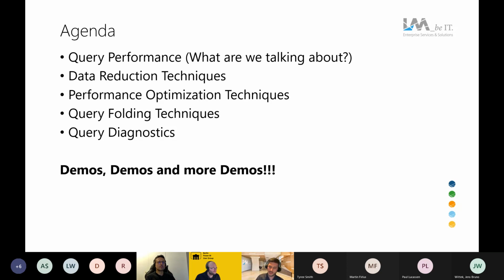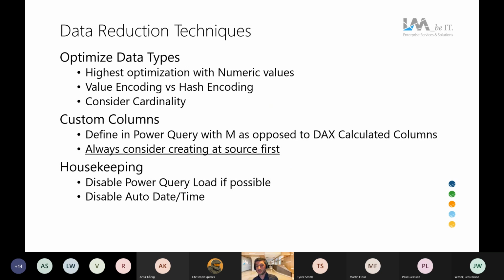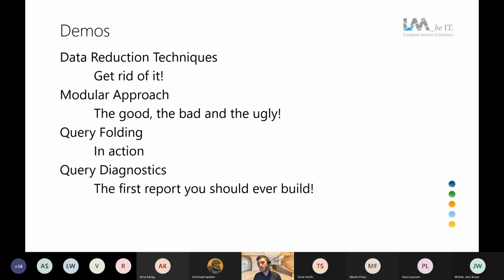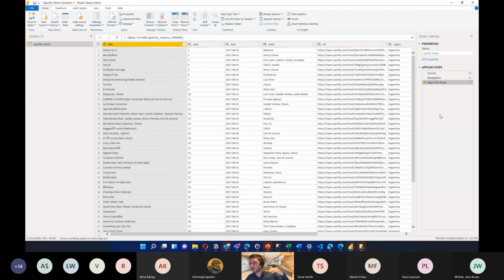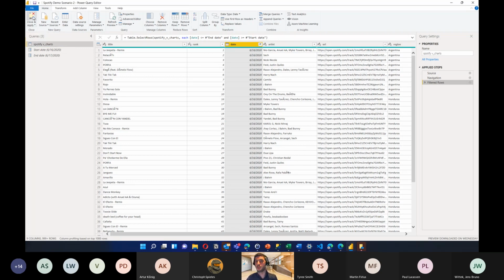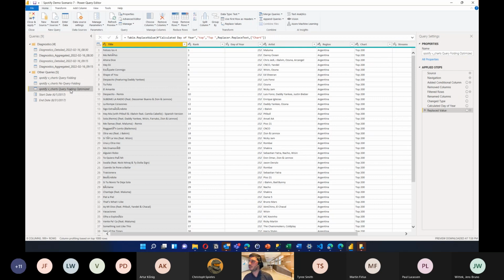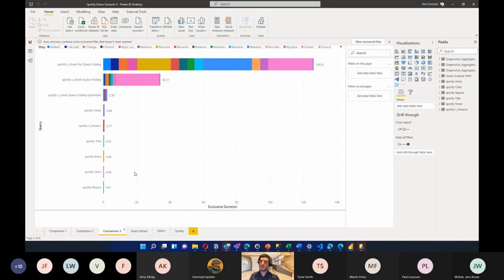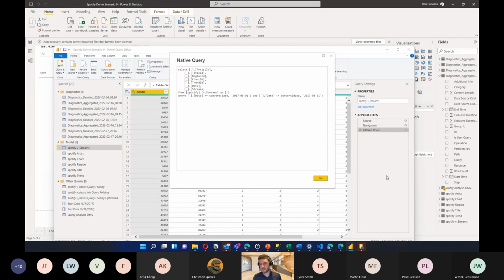"Power BI Query Performance" by Kris Cocozza (Berlin Power BI User Group)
Join the Berlin Power BI User Group on Meetup, to get notified on new events and to join them live

We’re happy to welcome back Kris Cocozza in our group, to kick off our 2022 Meetup year. What’s the topic you ask? Well, best if Kris explains this himself:
Just added that complex transformation step in Power Query, now sit and wait. and watch. and wait. scared to click the mouse again.
Does this sound like a familiar scenario? I must admit, that used to be me too. Developing a Power BI report and feeling that I spend more time waiting than developing my reports, frustrated that I wasn’t progressing quite as quickly as I would like.
A better understanding of how Power BI Desktop, particularly Power Query actually works, really benefits the efficiency of your development work.
In this session I’m going to give you an insight into Performance with Power Query, the steps that you can take to avoid some issues in the first place and how you can best diagnose your existing queries to identify any problem areas.
Be warned, this is a Demo-Heavy session where we will be working with a lot of data!